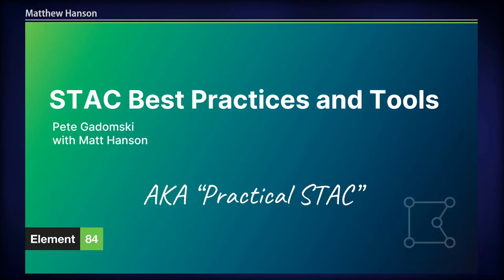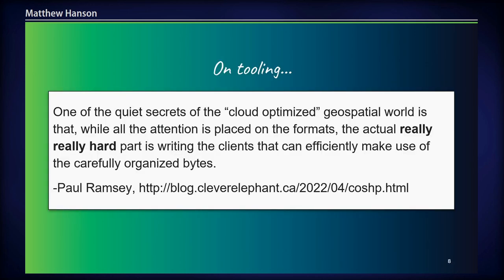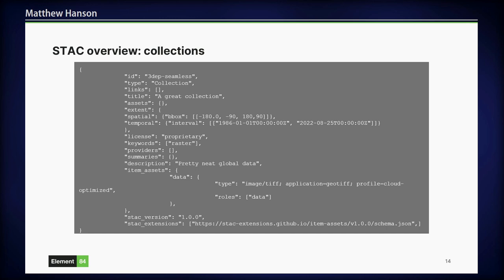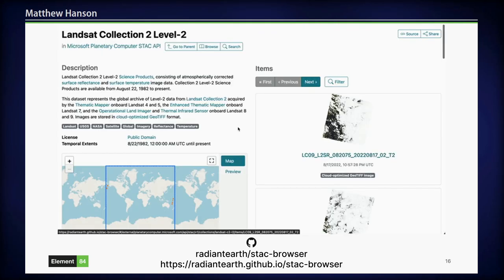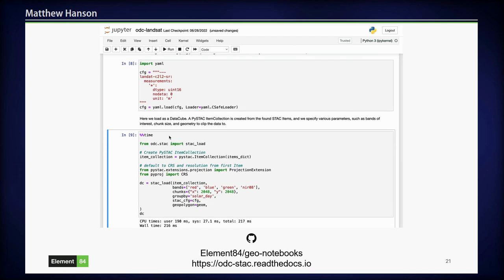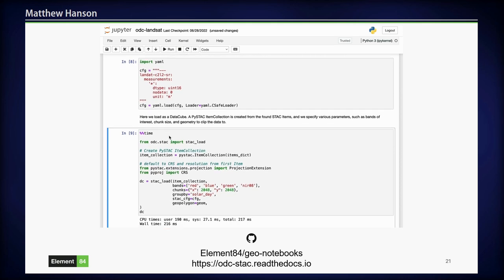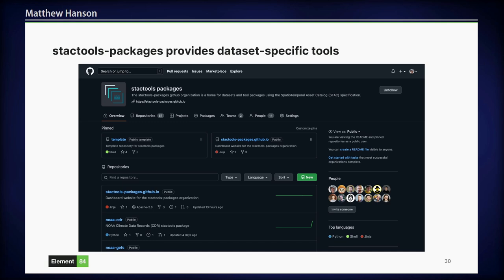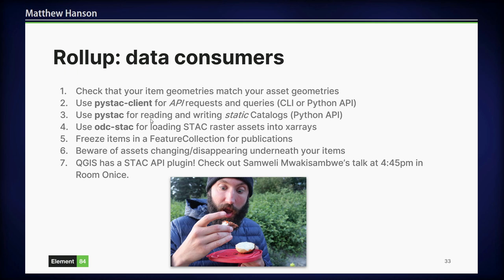FOSS4G 2022 | STAC Best Practices and Tools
The SpatioTemporal Asset Catalog (STAC) specification is a common language for describing geospatial information that is flexible enough to extend across domains and use cases. In this talk, we walk through best practices for building STAC catalogs and using STAC extensions, using real world examples. These best practices are informed by documentation, conversations with STAC contributors, and discussions within the wider community. We survey the ecosystem of open-source STAC software, which includes libraries and tools written in Python, Node.js, and more. We show examples of reading, modifying, and writing STAC catalogs with a selection of software, including PySTAC and stactools, and we show which metadata to include in your STAC objects to ensure interoperability with powerful tools like xarray and pandas. Whether you are new to the STAC ecosystem or an experienced contributor, this talk will provide you with the context and tools you need to build your best STAC!

Matthew Hanson
Pete Gadomski